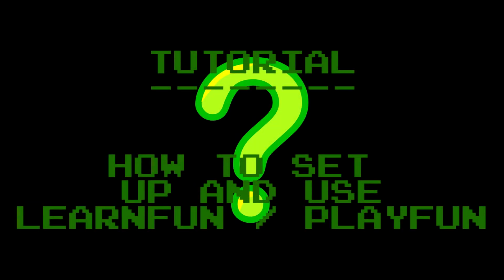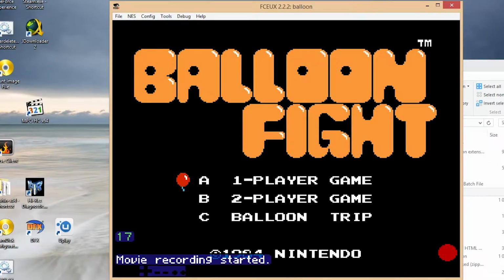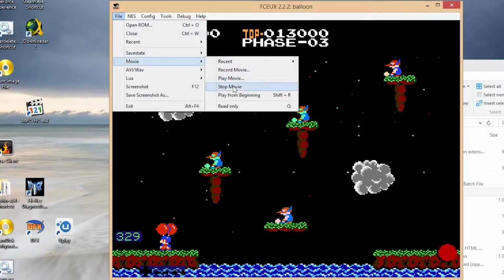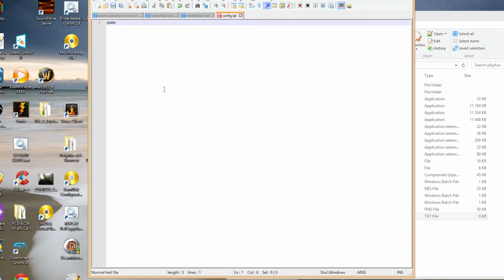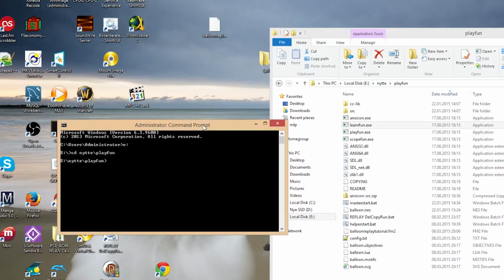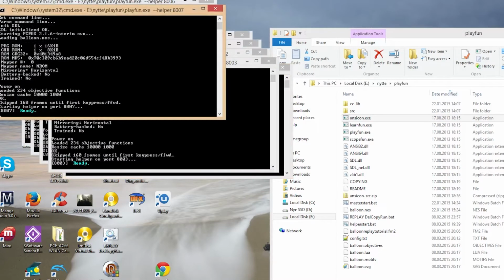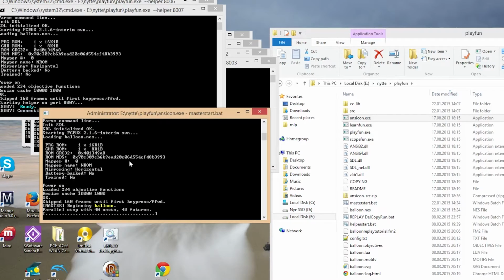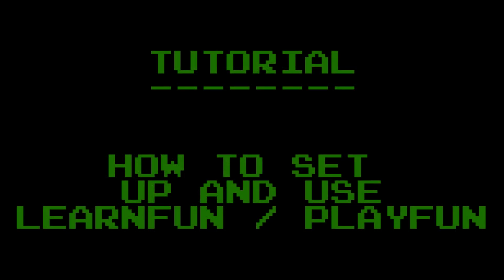How to Use Learnfun Playfun ; a Tutorial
A quickly thrown together tutorial on Learnfun/Playfun that should cover most of what needs to be covered.
This is a reupload, as the other channel is dead.
Yes, my English sucks. Sue me.

I will not be uploading runs again though. I simply do not have the hardware to make new runs, and there's no way in hell I will be able to afford new hardware.